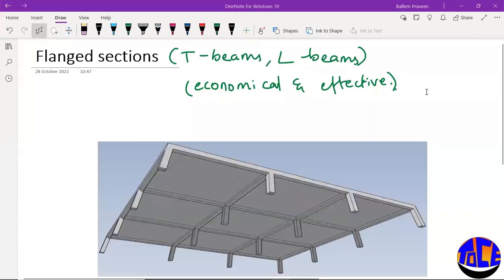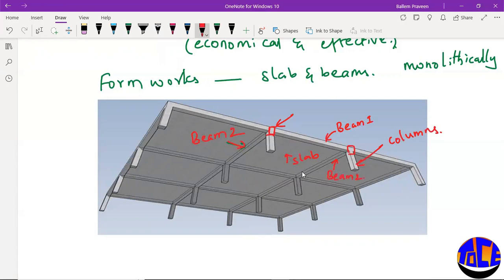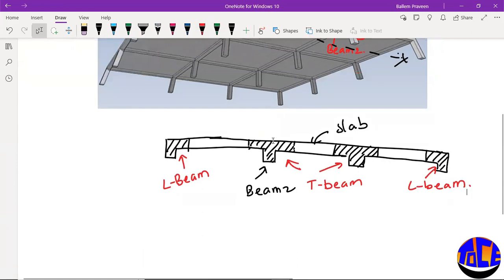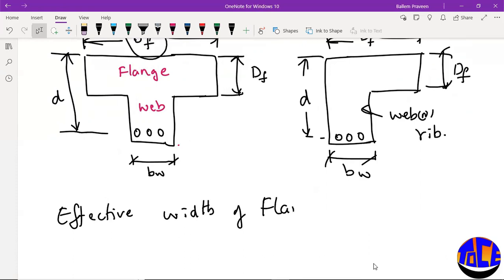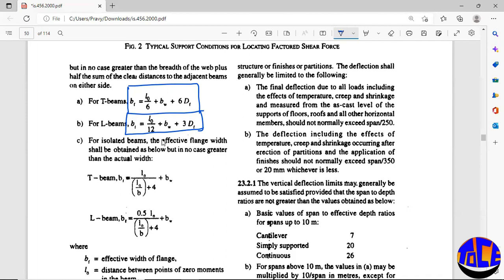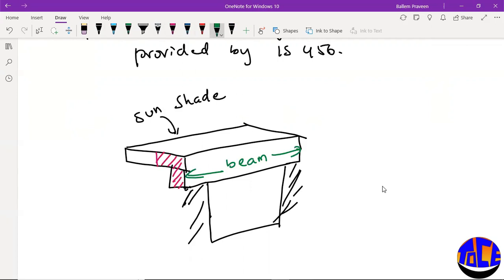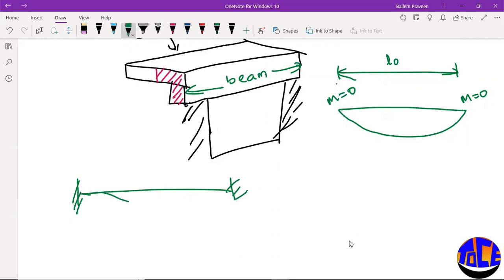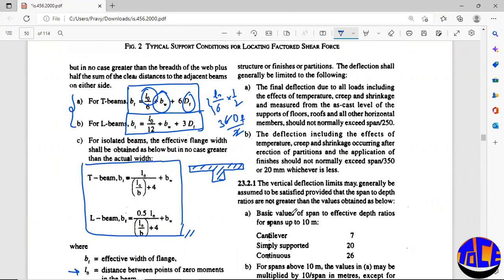RCC-Flanged Sections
What is flanged sections, Terms, Effective width of flange.